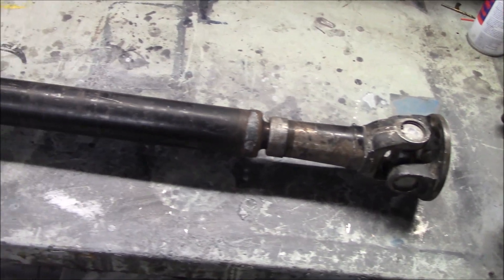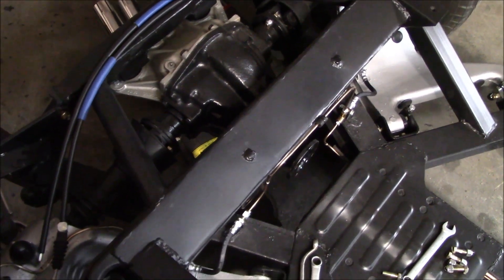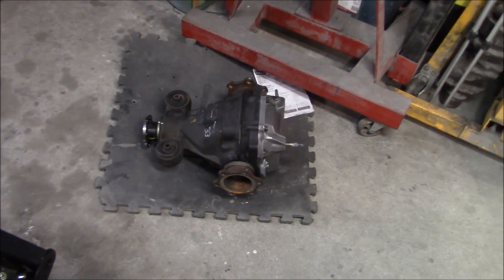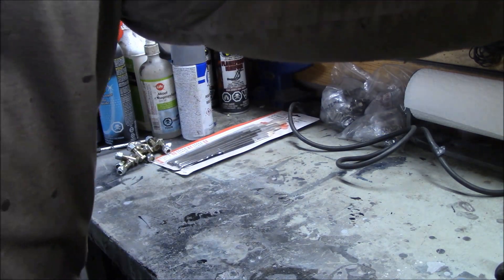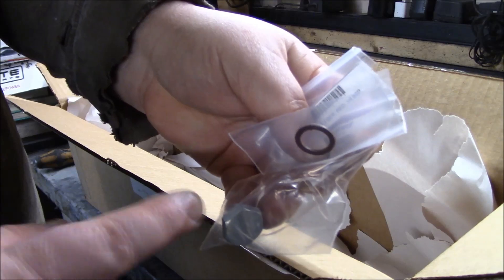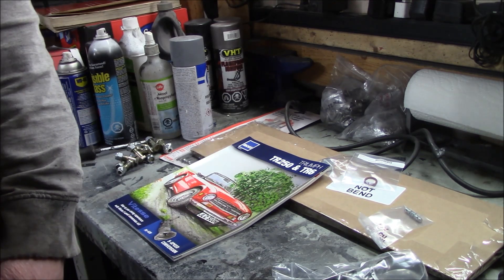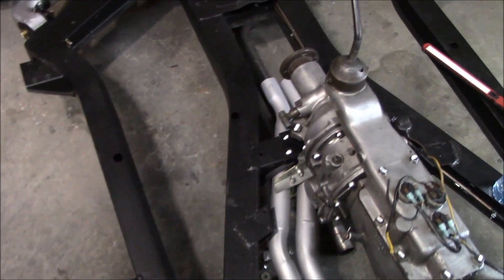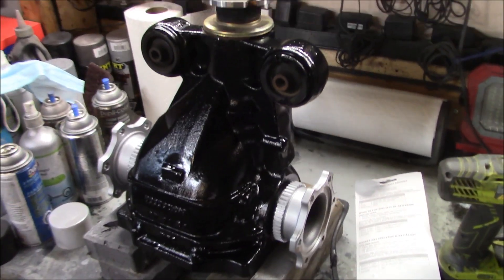1968 Triumph TR250 Restoration, Watching Paint Dry.....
Just part of the process but it makes all the difference. painting the Differential, Driveshaft and Exhaust before moving on to the Nissan R200B conversion.